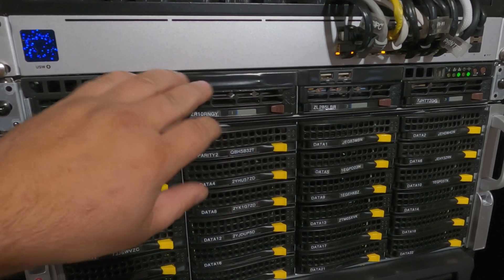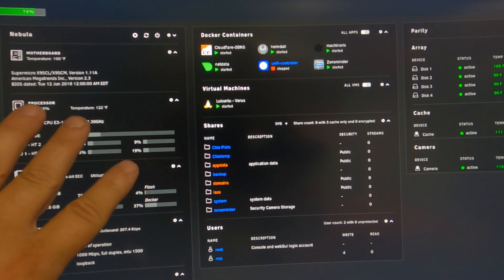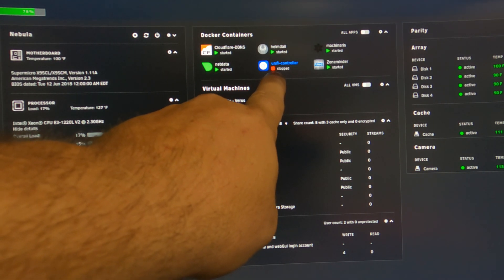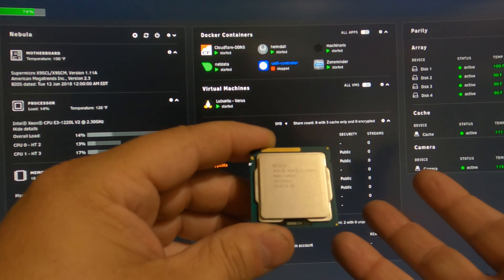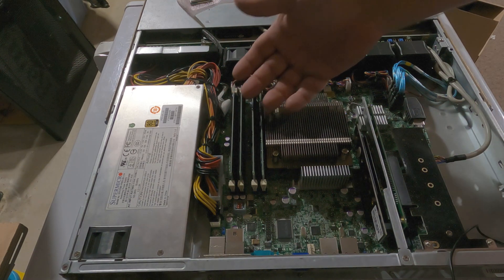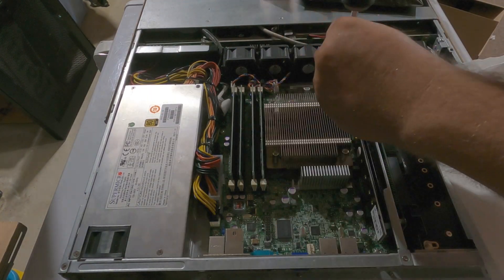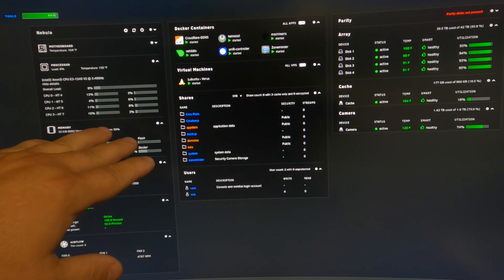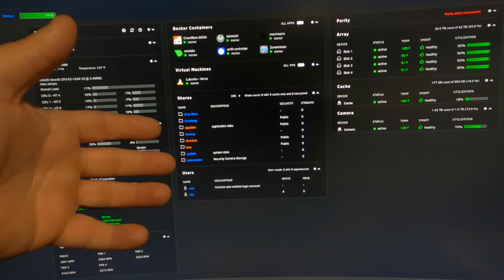Server Upgrade - More Ram & Better CPU - You Need A Server For Crypto Mining!!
Today it's time to upgrade my 1U server as now it's not only doing local network tasks, but I have incorporated it into my crypto mining hobby as well.

I use the server to host my Chia plots and run the chia farmer application, and also run a virtual machine that I do staking with veruscoin, plus run other crypto wallets at the same time.